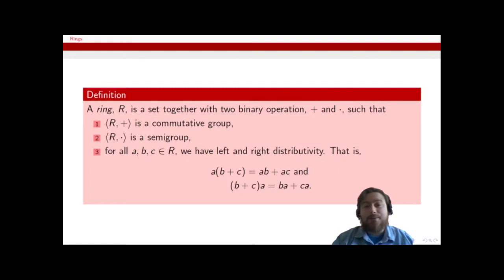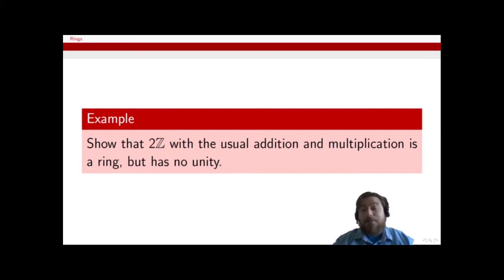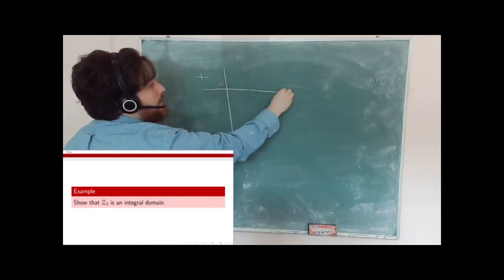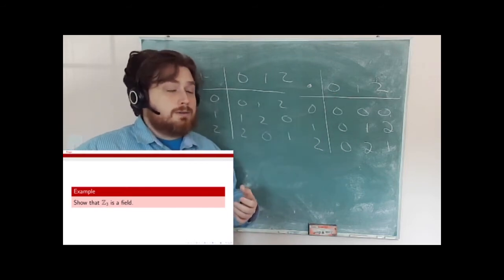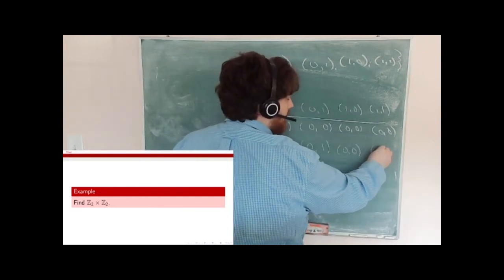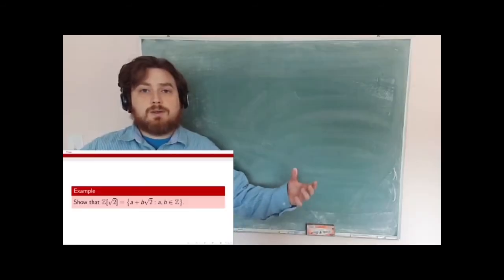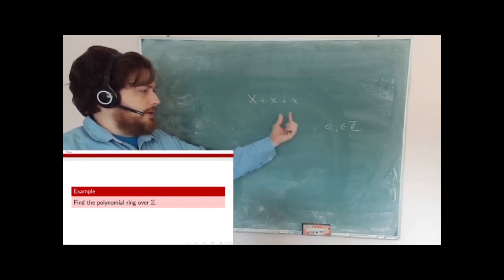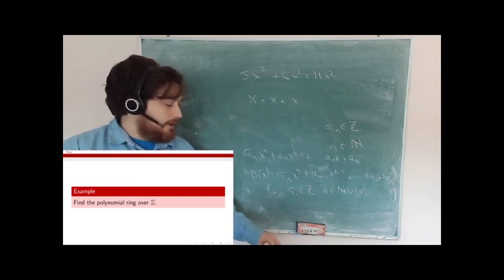Rings-An Introduction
We give an introduction to rings.  This includes the formal definition as a set with two binary operations, different types of rings, properties of rings, direct sums, subrings and homomorphisms.

For more help on rings, see the written posts
A Ring of Mappings